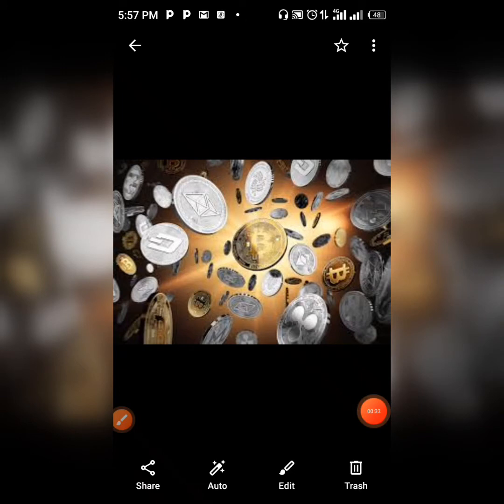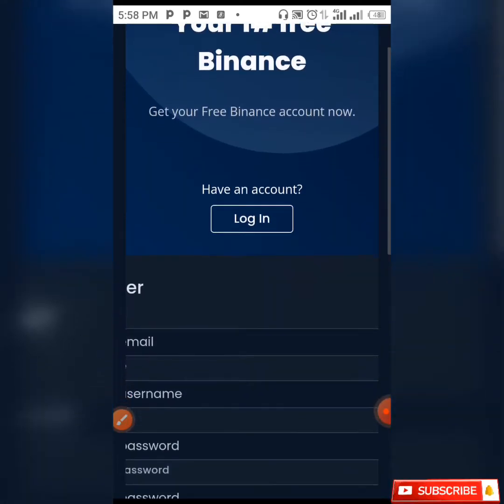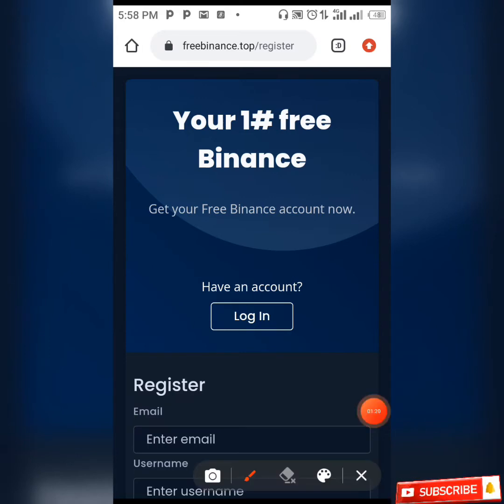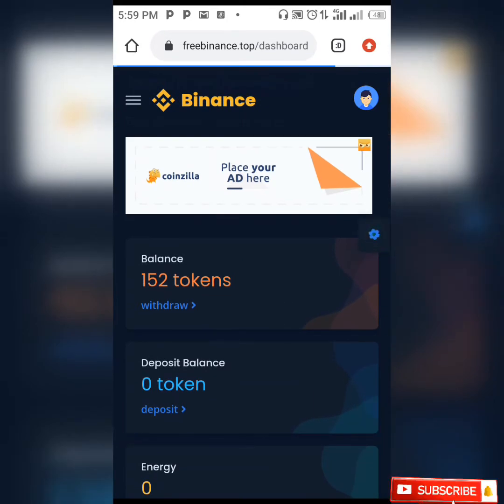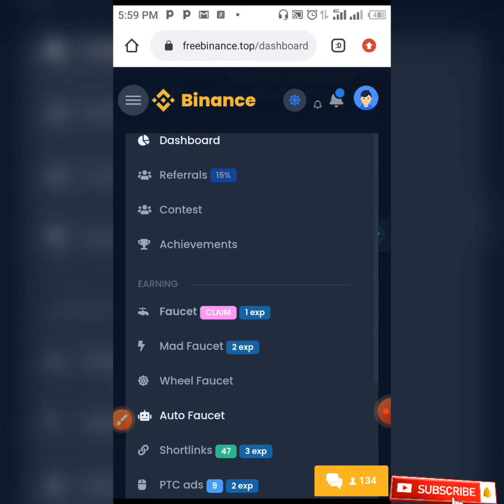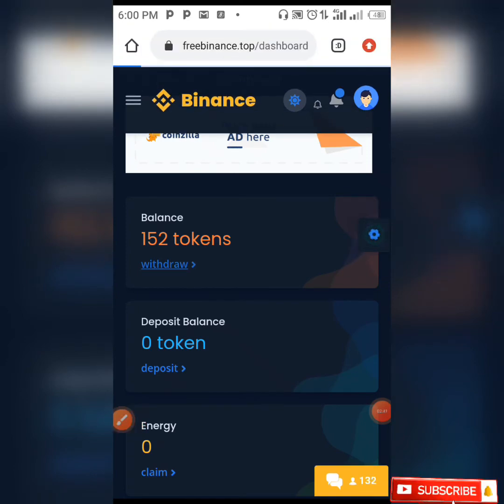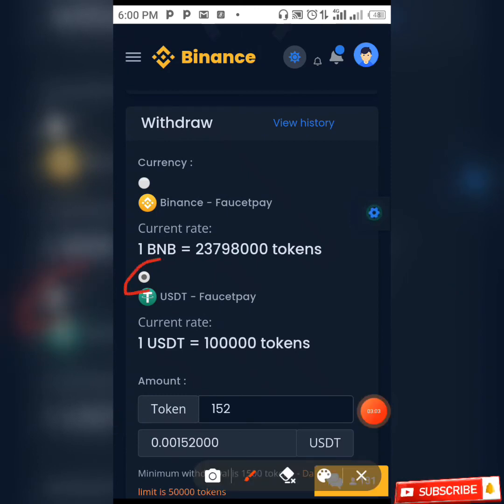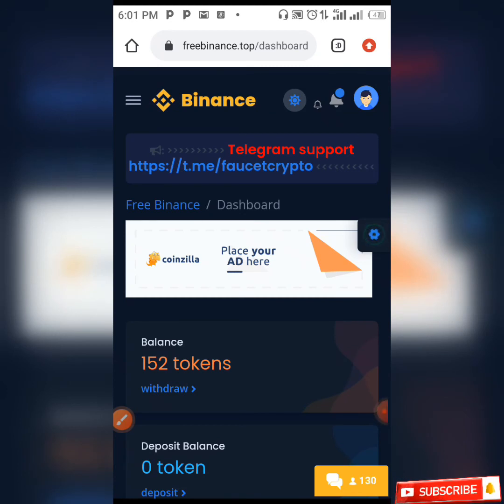How to Earn free 100+ USDT in trust wallet(no investment)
In this video I'll be showing you how you can claim upto 100+ usdt in your trust wallet with no investment.